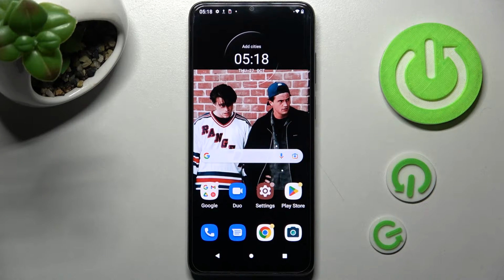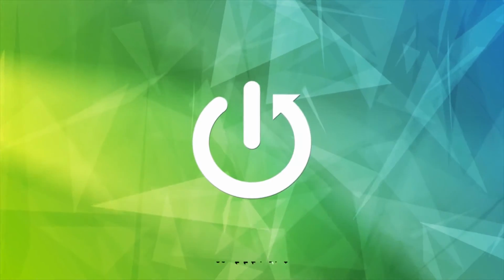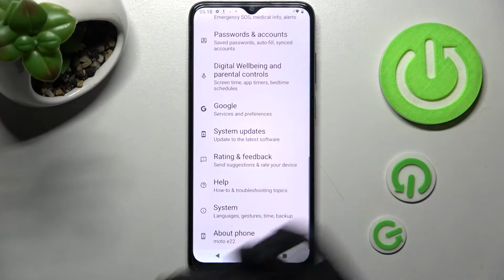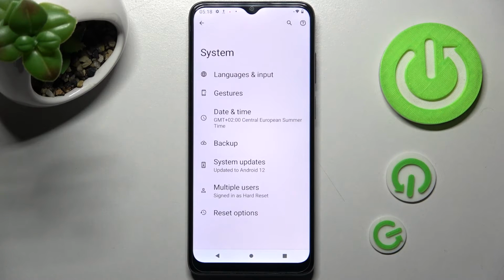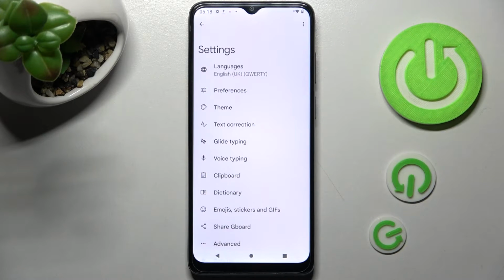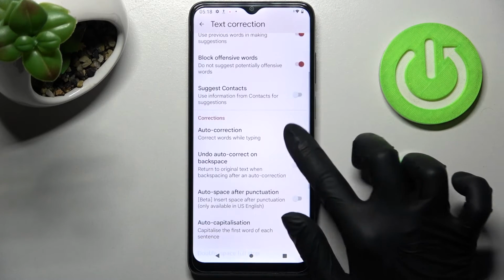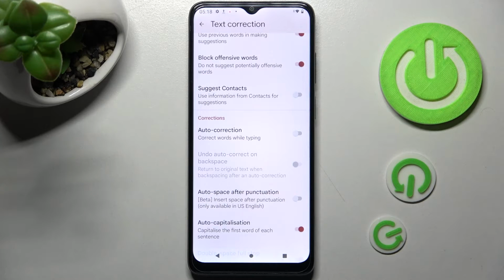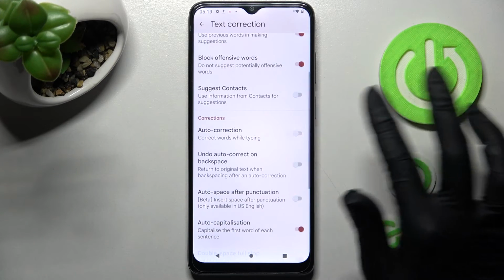How To Turn On & Off Automatic Text Correction In MOTOROLA MOTO E22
If you want to enable or disable text correction in MOTOROLA MOTO E22, by watching our instructional video, you can easily learn how to do it. Our video provides step-by-step guidance that will help you follow along effortlessly. For more useful guides, visit our YouTube channel, HardReset.Info! Whether you're having trouble with a smartphone, smartwatch, headphones, router, smart TV, or any other device, you'll find a solution there. Your support will enable us to create more guides for you in the future. Cheers!

How to remove text correction on MOTOROLA MOTO E22 ?
How to disable text correction in MOTOROLA MOTO E22 ?
How to enable auto text correction in MOTOROLA MOTO E22 ?
How to stop auto text correction on MOTOROLA MOTO E22 ?